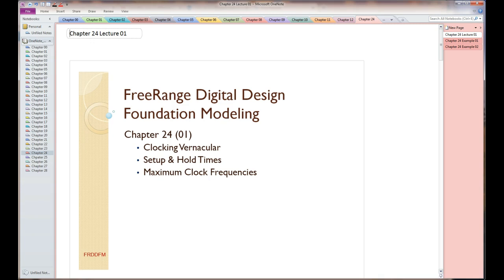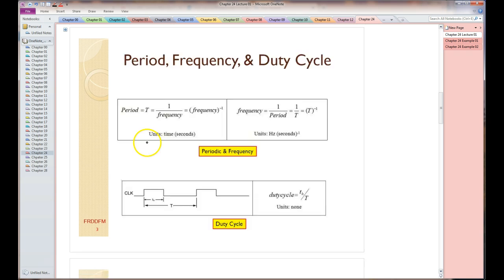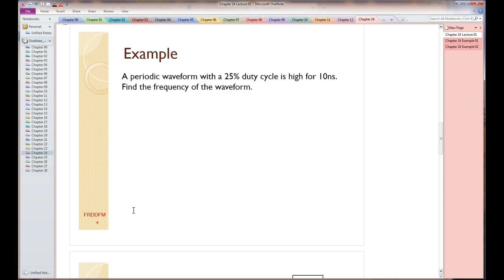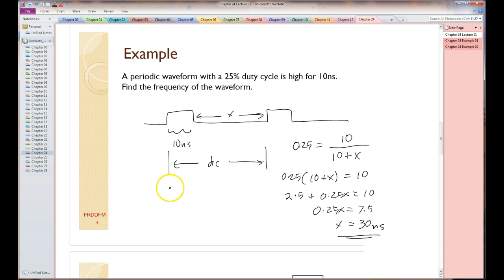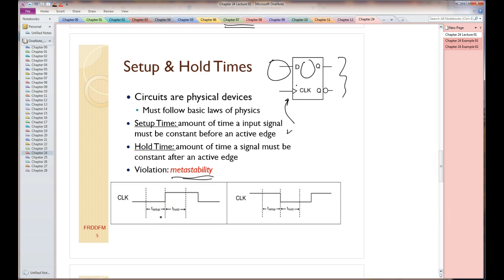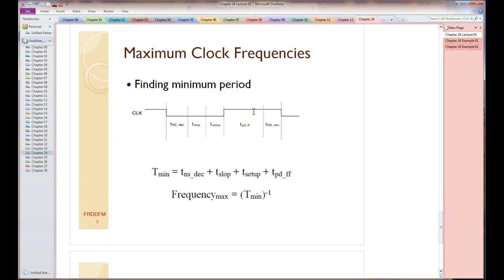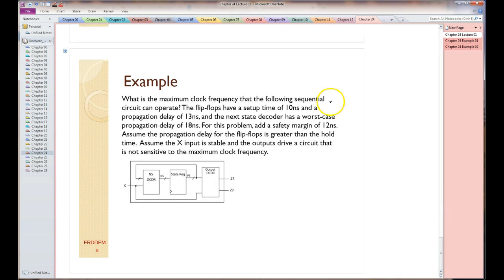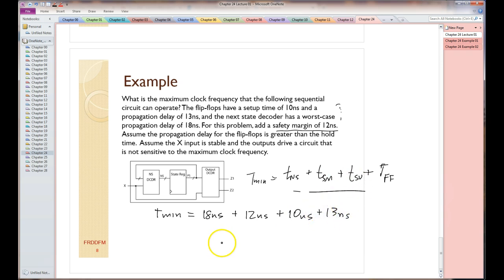Chapter_24_Lecture_01